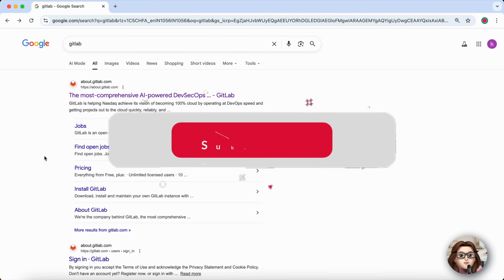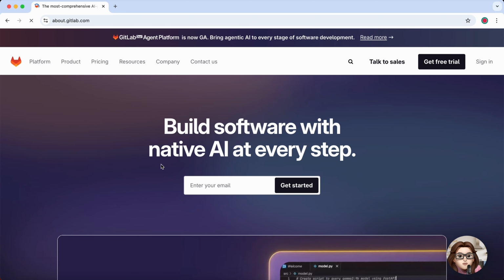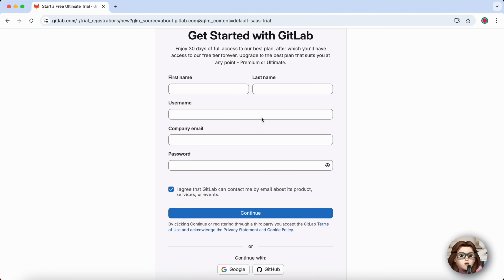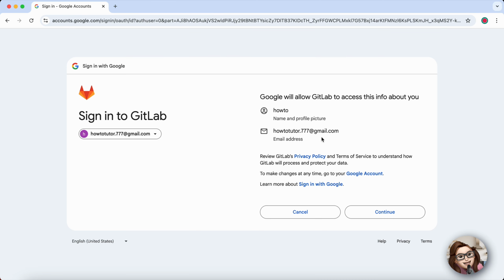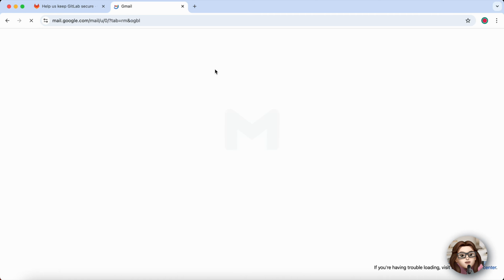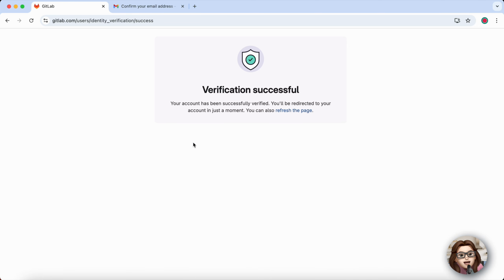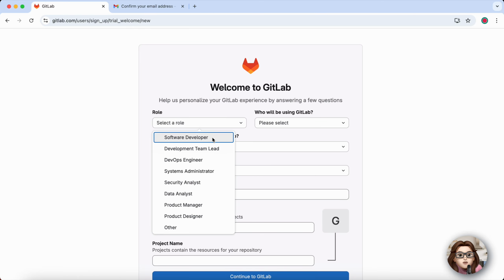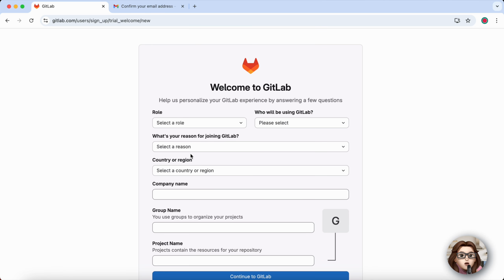How to Sign up for GitLab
Signing up for GitLab is the first step toward managing code repositories, CI/CD pipelines, and DevOps workflows in one powerful platform. GitLab is widely used by developers, DevOps engineers, and teams to collaborate on code, automate deployments, and manage projects efficiently. In this step-by-step guide, you’ll learn exactly how to sign up for GitLab the right way.

GitLab provides both cloud-hosted and self-managed options, but most beginners start with the cloud version to quickly create repositories and begin collaborating. With a GitLab account, you can host Git repositories, track issues, run automated pipelines, and manage projects from a single dashboard.

In this tutorial, we begin by explaining what GitLab is and why it’s commonly used alongside or instead of other version control platforms. You’ll learn the key benefits of GitLab, including built-in CI/CD, project management tools, and team collaboration features—all available immediately after signup.

Next, we walk through the GitLab signup process step by step. These steps ensure your account is secure and ready for use.

This guide also covers important setup steps after signup. You’ll learn how to complete your profile, create your first project, and understand basic dashboard navigation. We explain which settings are important for beginners and which ones you can customize later as you gain experience.

You’ll also learn about GitLab plans and what you get with a free account. Understanding the differences between free and paid plans helps you decide whether GitLab’s free tier is sufficient for personal projects or small teams.

Common issues are addressed as well, such as verification emails not arriving, username restrictions, or confusion during initial setup. We show you how to resolve these issues quickly so you can start using GitLab without frustration.

By the end of this video, you’ll have a fully created GitLab account and be ready to start hosting repositories, collaborating with others, and building automated workflows. Whether you’re a beginner developer, student, or professional, this tutorial gives you a solid foundation to start using GitLab confidently.

This video shows you How to Sign up for GitLab Easily! Watch this Video till the end to learn How to Sign up for GitLab.

Were you able to figure out How to Sign up for GitLab? Share this with your friends who want How to Sign up for GitLab.

Problem Solved in this Video-:

What Do you Think of How to Sign up for GitLab?